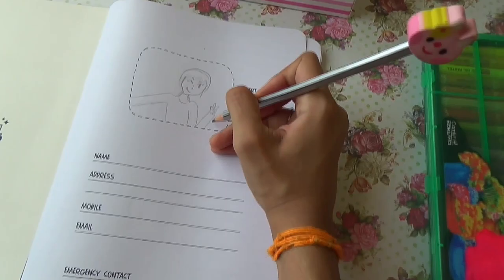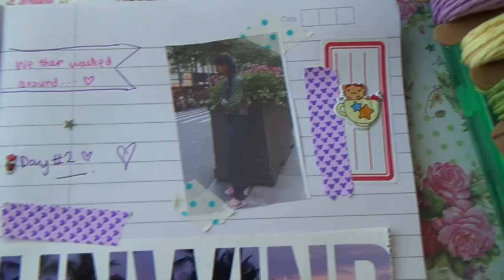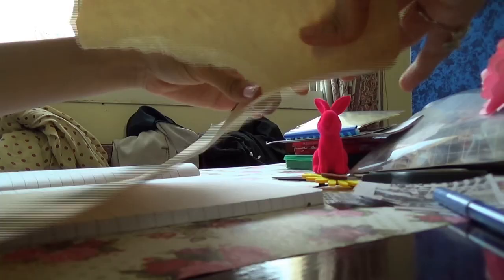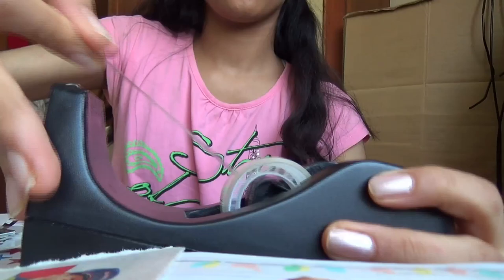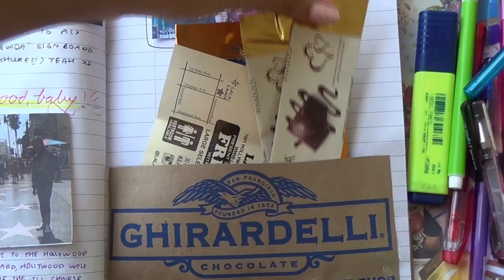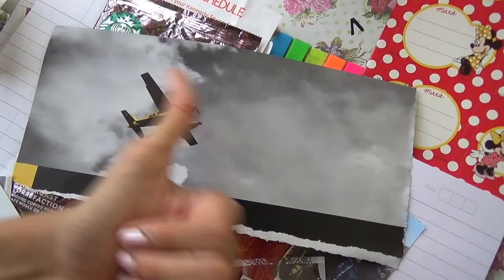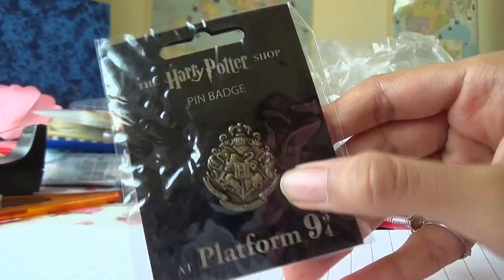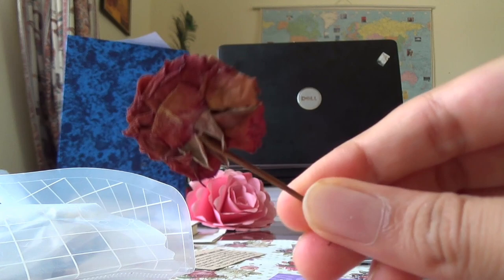How To Travel Journal(Or just Journaling in general:)) TravelJournal 101 For Beginners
Hello!
Hope you enjoyed my journaling process. It surely helps enhance the innate creativity and travel spirit in you!

Musician: @iksonmusic
Musician: @iksonmusic
musician: @iksonmusic
Basically @iksonmusic is awesomee
-Lots of love,
Vaishnavi and Vishnumaya